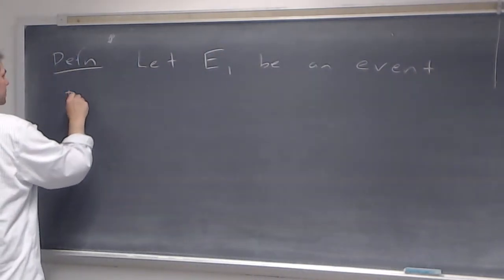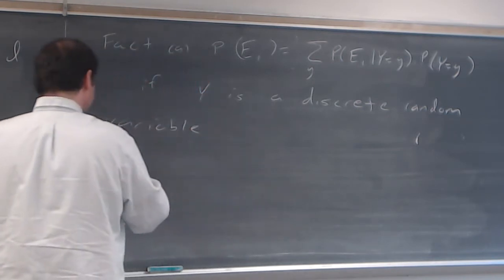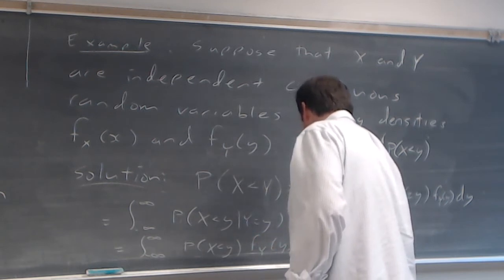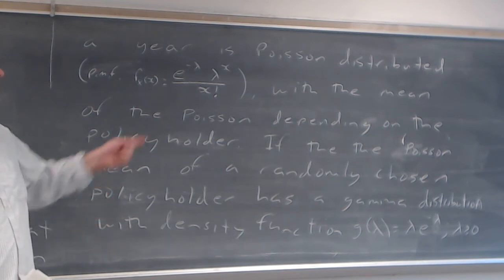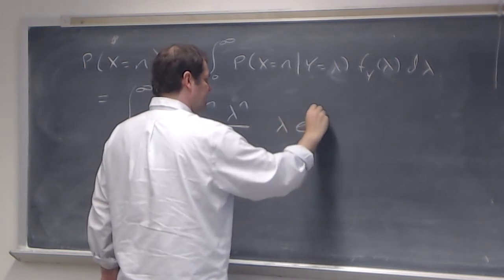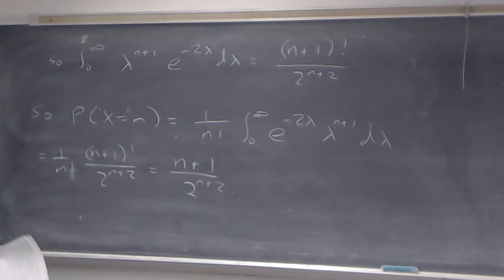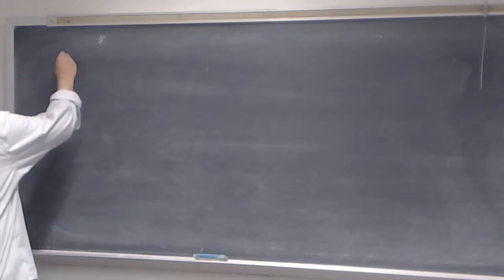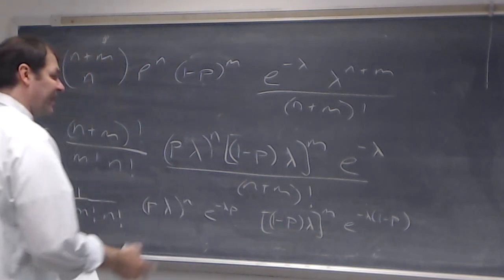Math 5400 Lecture 22